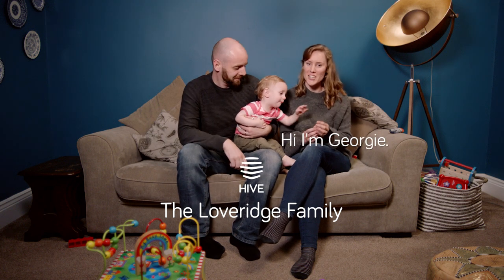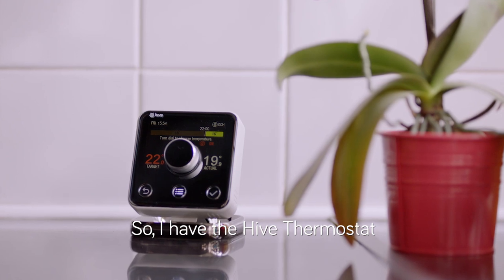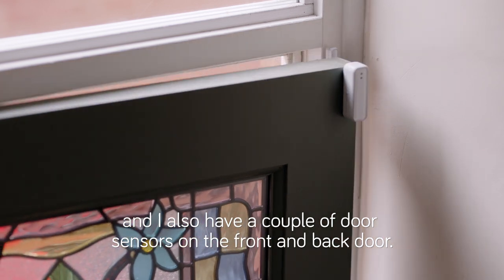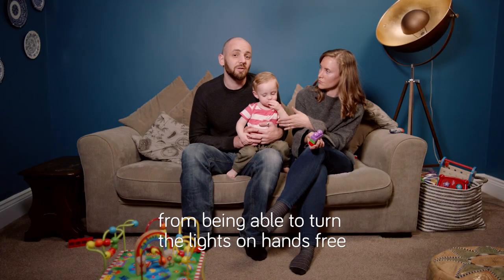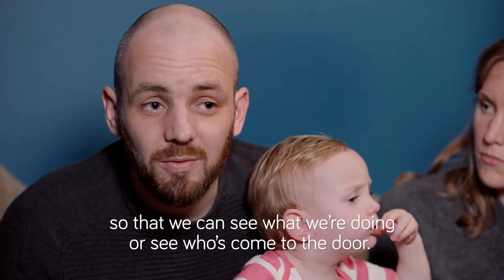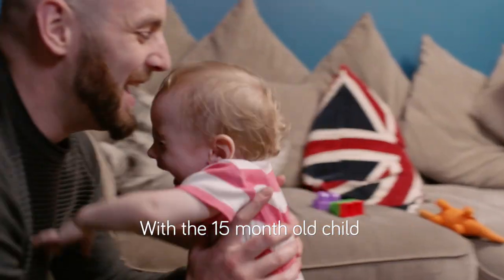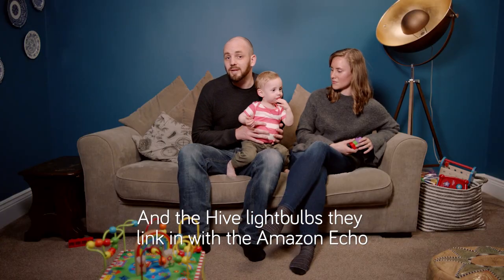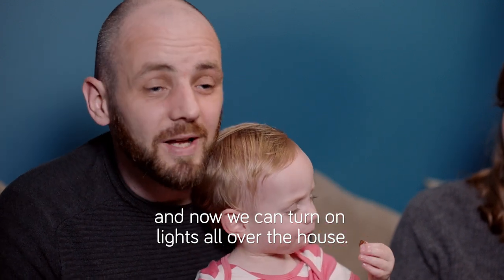The Loveridges & Hive | Welcome To My World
Find out how the Loveridge family use their Hive products to make life with a 15-month-old a little simpler.